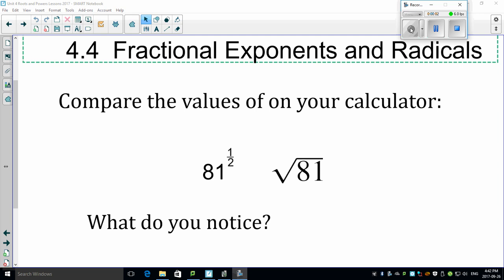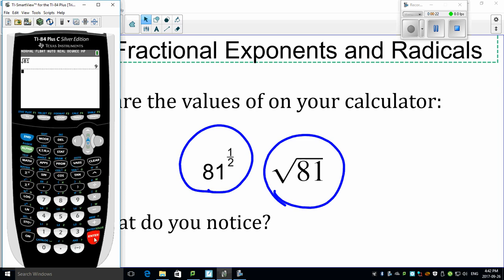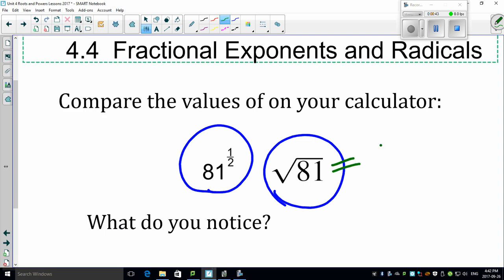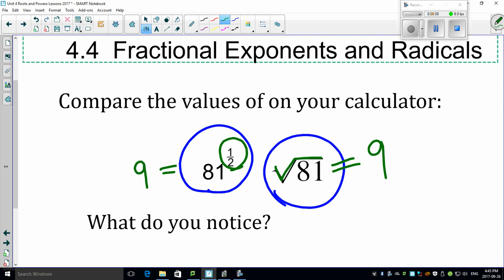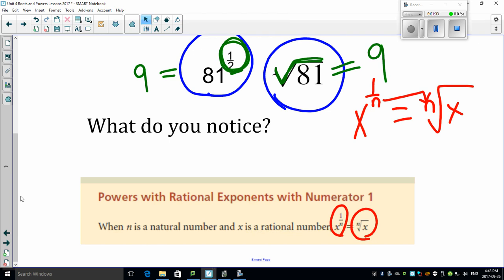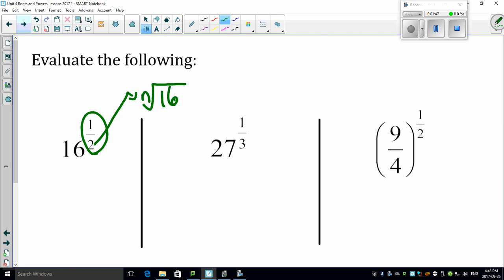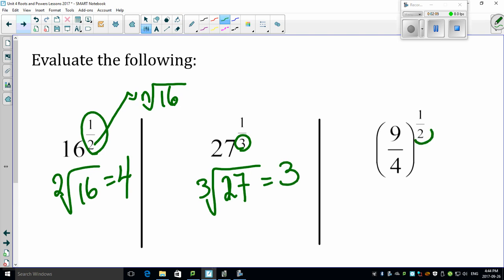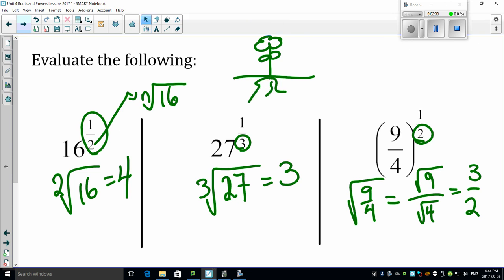Unit 4 4 1 Roots and Fractional Exponents